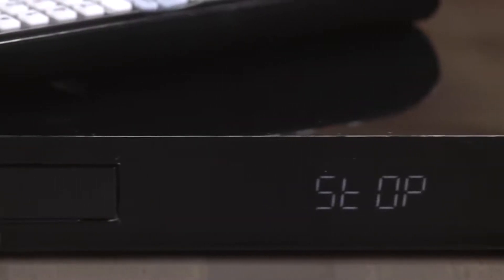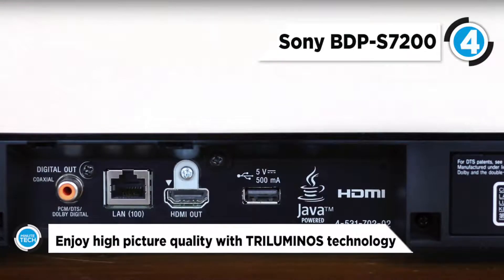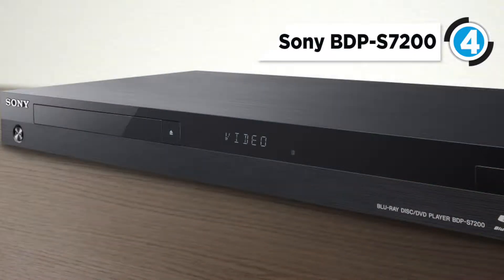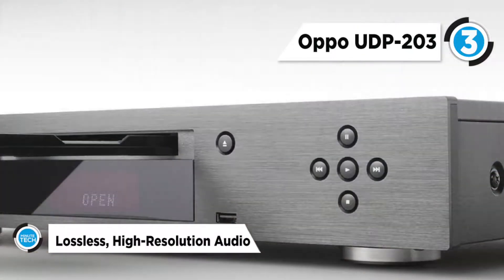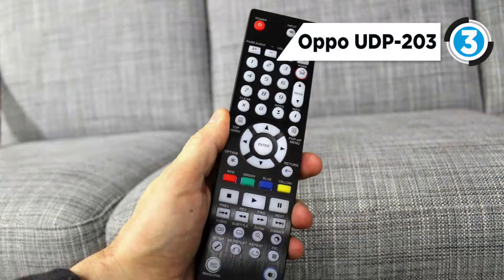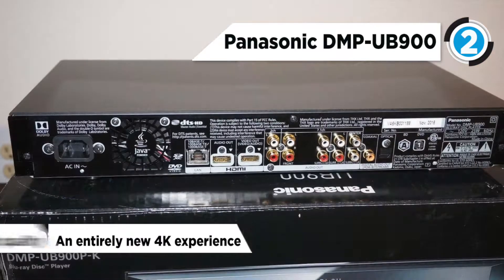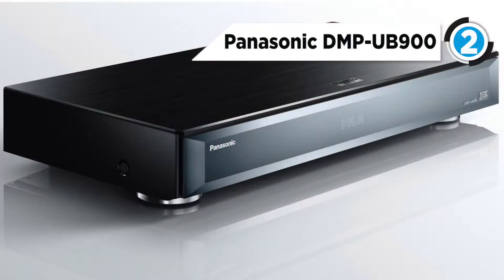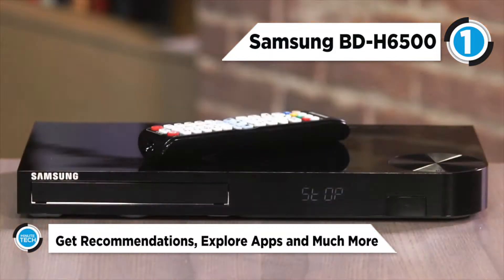TOP 4: Blu ray Players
►►Check Pricing:

4) Sony BDP-S7200-

3) Oppo UDP-203-

2) Panasonic DMP- UB900-

1) Samsung BD- H6500-

Best 4 top Blu ray Players
The introduction of Ultra HD Blu-ray elevates the video and audio quality of home theater experience further. A Blu-ray Disc player is your gateway to the best that home theater can offer.